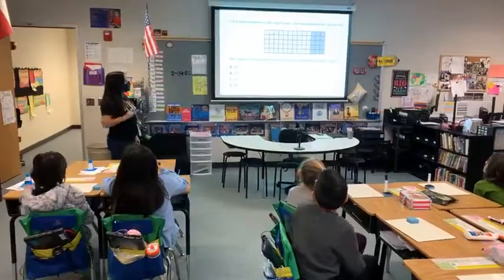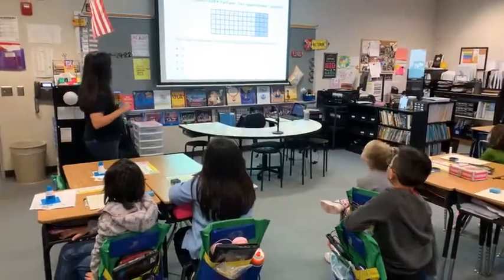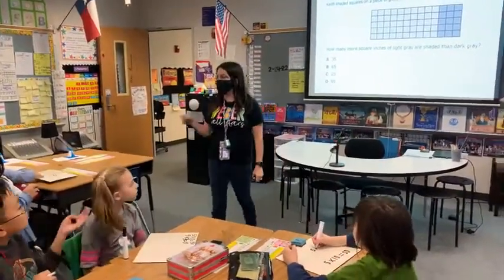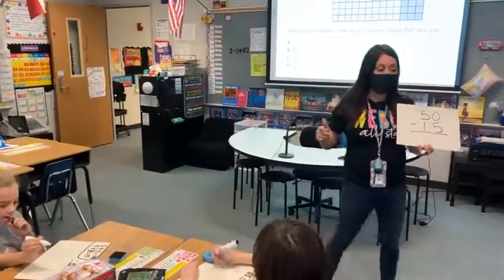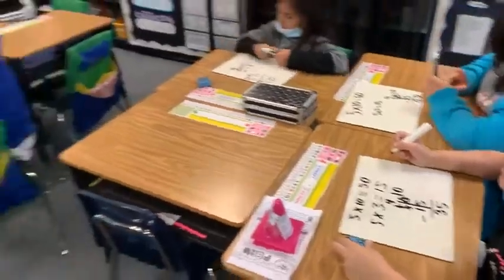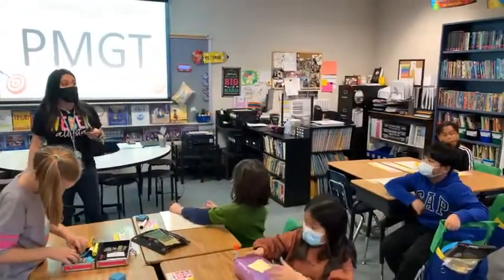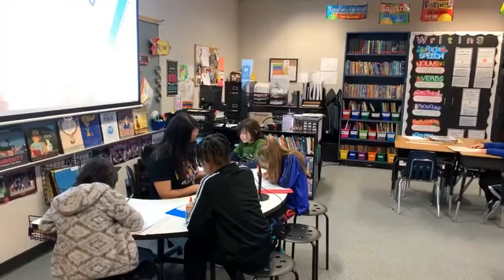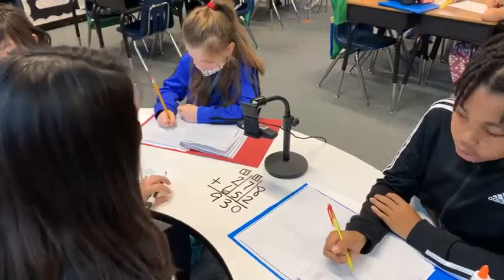06 Classroom Live Weber